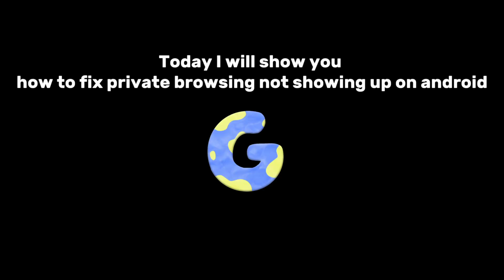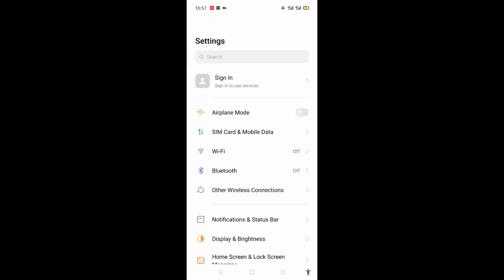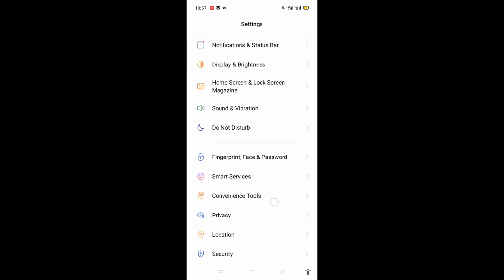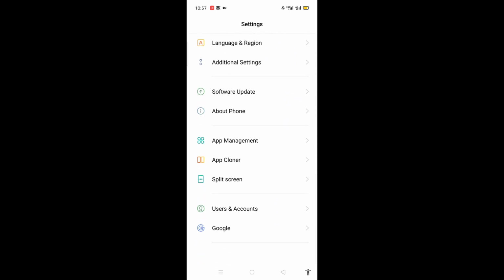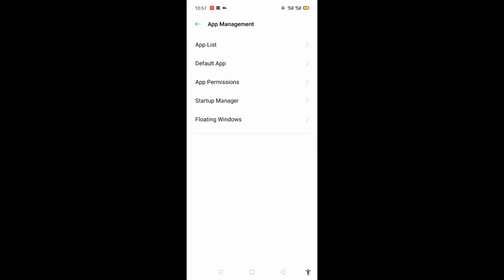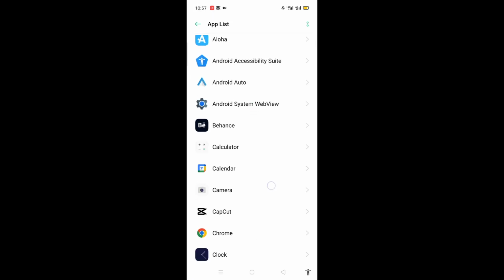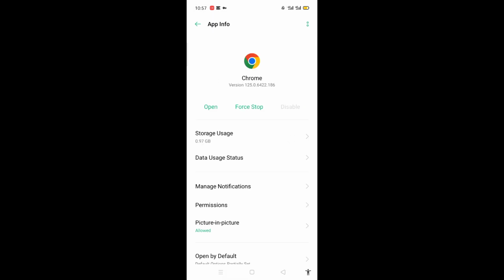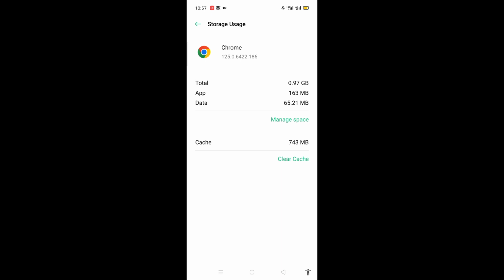How to fix private browsing not showing up on android (2024)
How to fix private browsing not showing up on android

In this video i´ll show you How to fix private browsing not showing up on android. The method is very simple and clearly described in the video. follow all the steps & fix private browsing not showing up on android